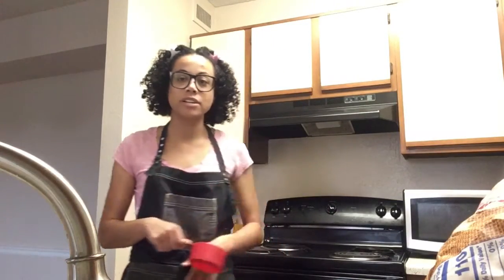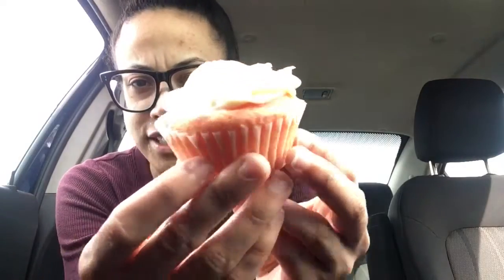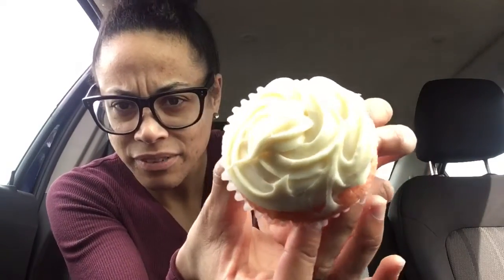Random Tidbits: Bakin’ & Catchin’ up! | KieshTheScimio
Hey guys! I hope all is well! Today on Random Tidbits I catch you guys up on what I've been up to lately and BAKING (my NEW found hobby, I'm obsessed LOL). Thanks for stopping by!

Isaiah 41:10